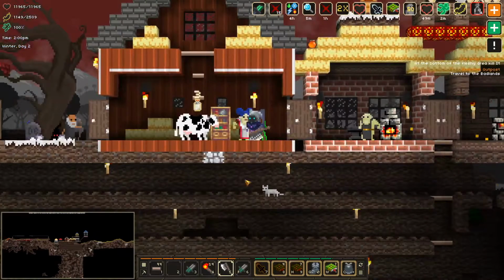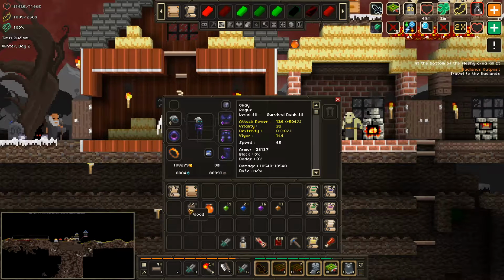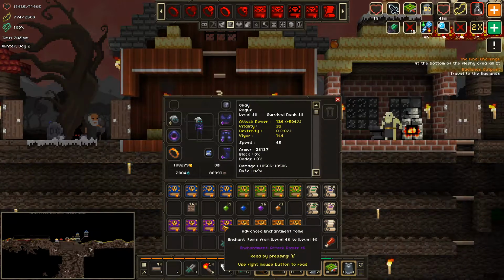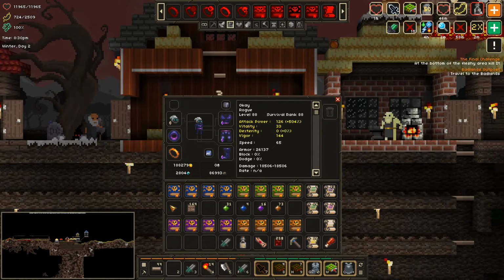It Lurks Below :: Enchanting 101 The who, how and where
Badlands has introduced a new crafting feature known as enchanting. We'll cover the basics of how to do all of this in this video.

Nothing advanced and no specific stats for anything, just how to get setup and going.